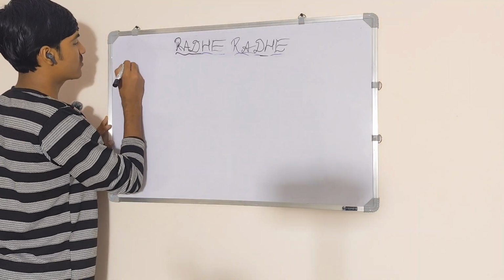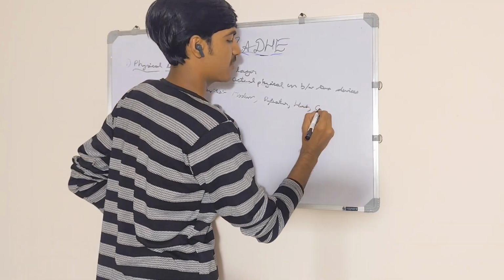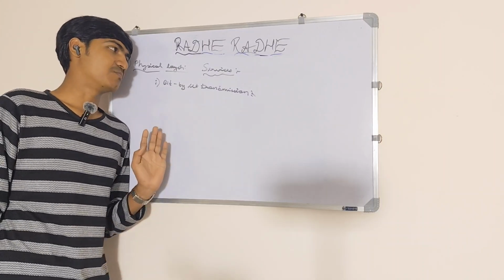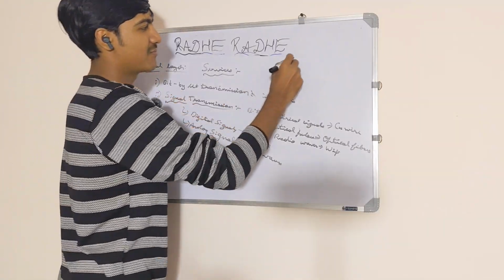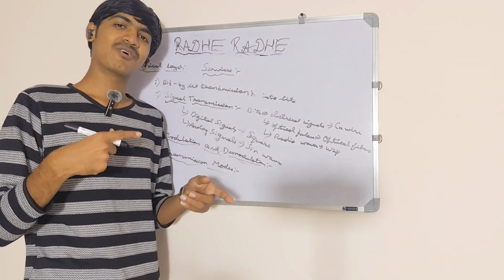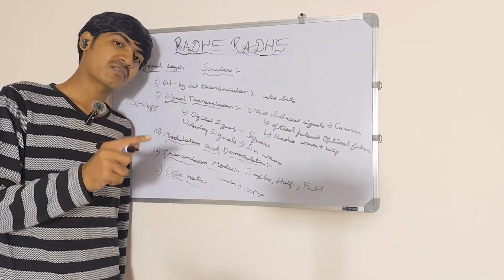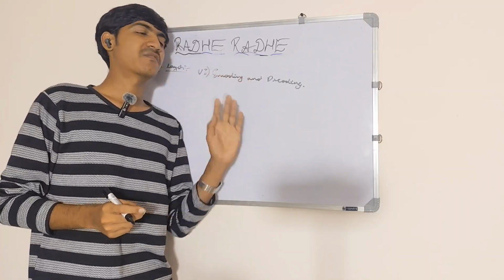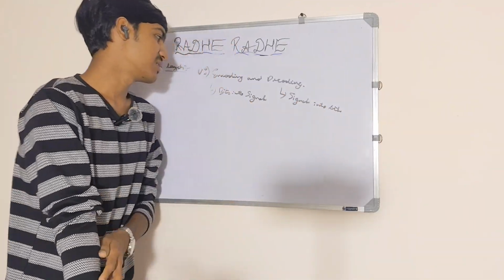Physical Layer Explained | OSI Model Layer 1 | Functions, Services & Examples | Computer Networking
Welcome back to Tech Triumph Guide — the best place to master Computer Networking concepts step-by-step 💪

In this video, we’ll break down the Physical Layer, which is the 1st layer of the OSI Model — the foundation of how data is transmitted in a network.
You’ll understand:
✅ What is the Physical Layer?
✅ Functions of Physical Layer
✅ Services Provided by the Physical Layer
✅ Real-life examples (like cables, hubs, repeaters, etc.)
✅ Why this layer is so important for network communication

This video is perfect for CS, IT, AIML, and Networking students — and for anyone preparing for technical interviews or exams.

Which device do you think plays the most important role in the Physical Layer? Let’s see your answers 👇